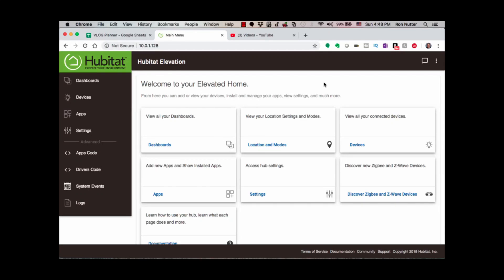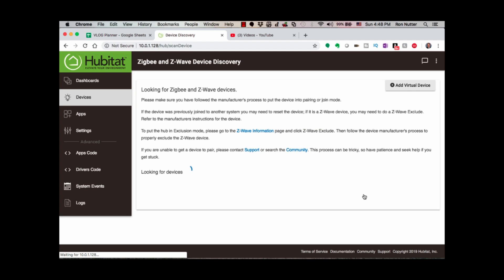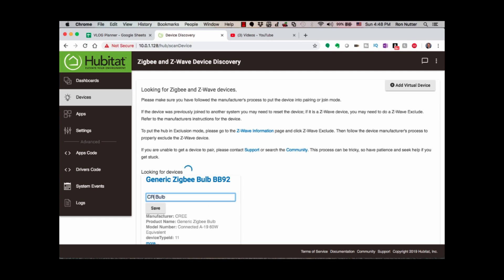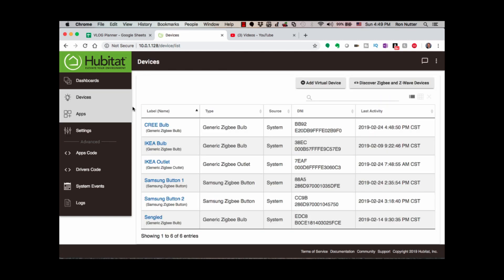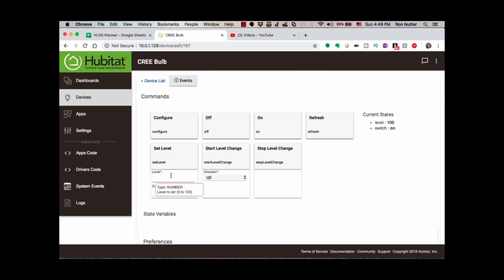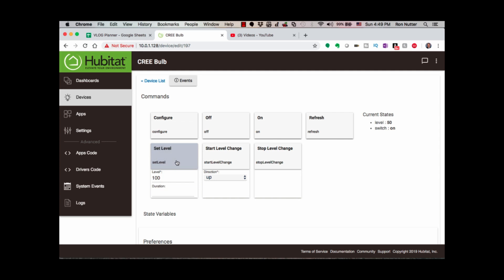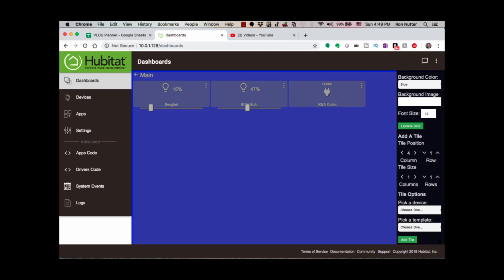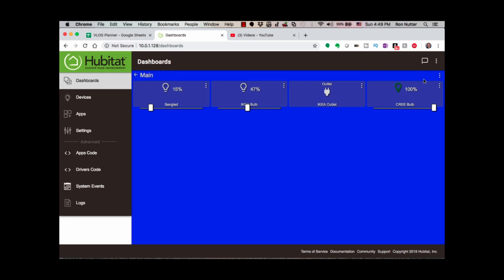How to setup Hubitat w/ CREE bulb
Install the Dashboard app if you havent done so already
1. Open your Hubitat's webpage
2. Click on Apps
3. Click on Add Built-In App
4. Scroll down and click on Dashboard
5. Click Done
6. Click on Dashboard
7. Click on Create a New Dashboard
8. Enter name for Dashboard (i.e. Main Dashboard)
9. Click on use all your devices
10. Click on Initially Auto Populate Dashboard option
11. Select a Background color (optional)

How to add CREE bulb to Hubitat
12. Click on Devices
13. Click on Discover Zigbee and Z-Wave devices
14. Turn on CREE bulb
15. You should see Generic Zigbee Bulb followed by numbers
16. Click on Generic Zigbee Bulb and change name to what you want to
17. Click on Save
18. When Saving changes to Saved, click Click on Dashboards
19. Click on Main Dashboard
20. Scroll down on the right
21. Click on Pick a Device
22. Select CREE
23. Click on Pick a Template
24. Select bulb
25. Click on Add Tile

CREE bulb can now be controlled with Hubitat

Resetting of CREE bulb -

To Reset a Cree Connected bulb to factory settings:
In our testing, we've found two methods to work reasonably well for resetting a Cree Connected Bulb.
First Method
26. Turn ON the bulb
27. Wait 2 seconds
28. Turn OFF the bulb
29. Wait 2 seconds
30. Repeat steps 1-4 until the light blinks once to indicate it has been reset. This should happen after the third full ON-OFF cycle. In other words, it should blink the fourth time you turn ON the bulb. Also keep an eye on the App: If it indicates it detected the bulb, you'll be good to go regardless of blinks.

Second Method
31. Turn ON the bulb, wait about a second and then turn it OFF
32. Wait 2 seconds
33. Turn ON the bulb, wait about a second and then turn it OFF
34. Wait 2 seconds
35. Turn ON the bulb, wait about a second, and then turn it OFF
36. Wait 2 seconds
37. Turn ON the bulb, wait about a second, and then turn it OFF
38. Wait 2 seconds
39. Turn ON the bulb again. It should blink to indicate it has been reset and then turn the bulb off immediately.

Cree Connected 60W Equivalent Daylight

To listen to an audio version of this episode while trying,  TechBytes with Ron Nutter is available on